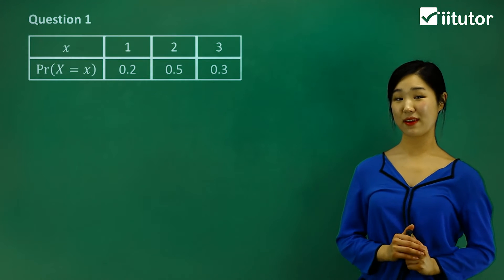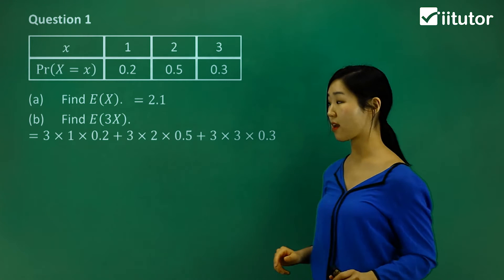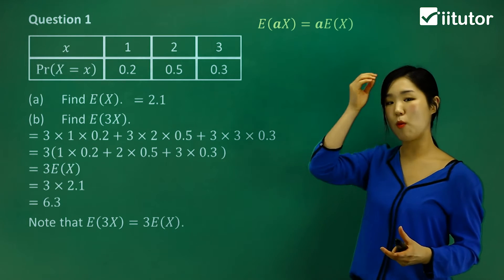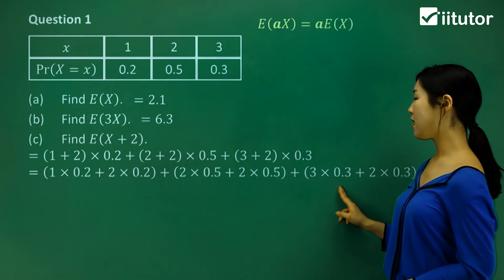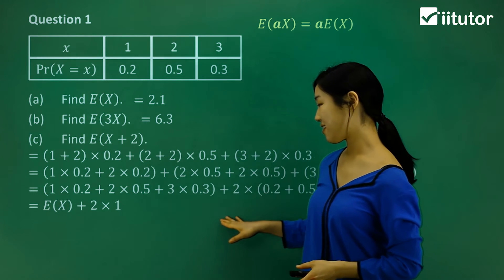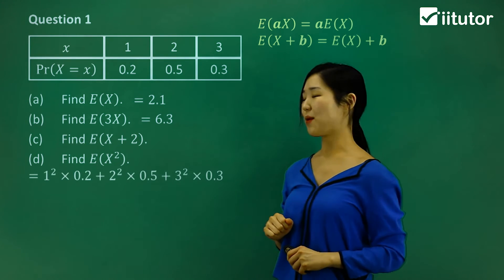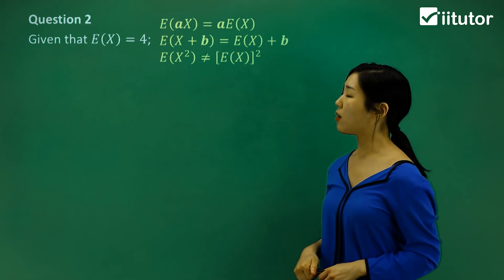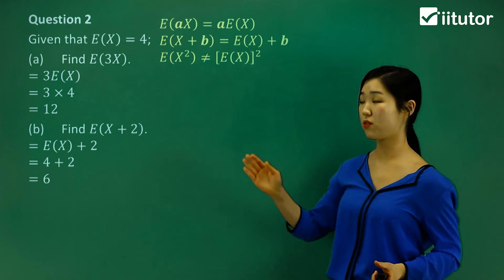💯 The Expected Value of a Discrete Random Variable Explained with Fair Examples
We are going to cover expected value theorems from a Probability distribution table. The coefficients of the variables are multiplied into the whole expected value of the random variable X.  IF you add a constant value into each variable. You can add the constant value into the whole expected values.  Ensure the expected value of the square of each variable is not equal to the square of the expected value. Happy Learning!